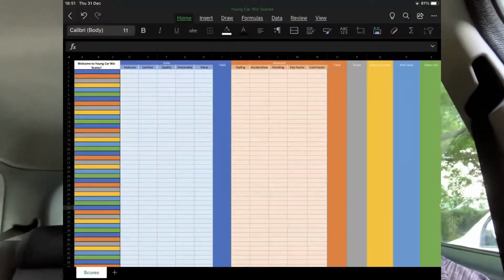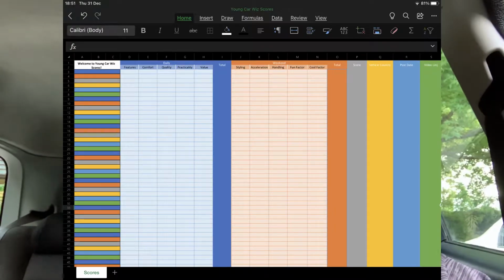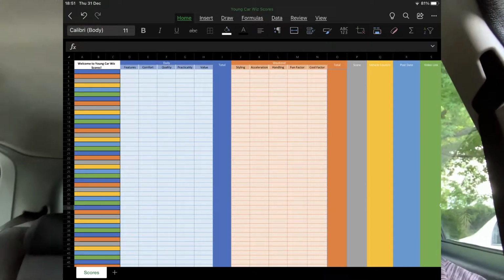IMPORTANT CHANGES FOR MY CHANNEL (2021)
Are you guys excited about these changes?
Music Credit

I get my music from my friends and I second channel called AJ Beatz

Go support our second channel, we make cool songs for everyone to enjoy 😃
I’m 14 and I love YouTube